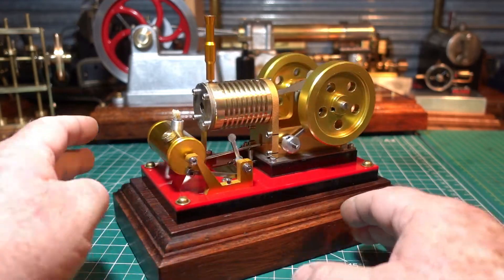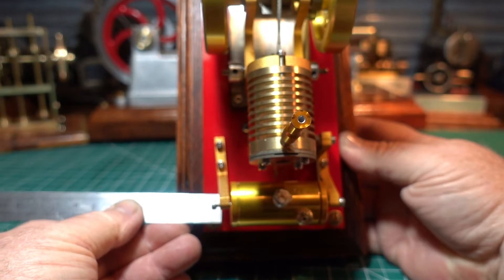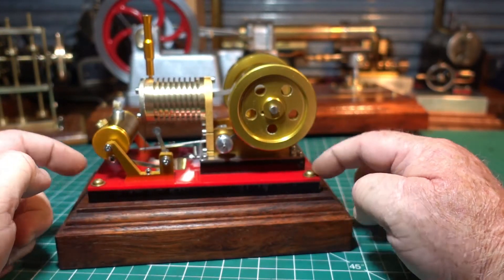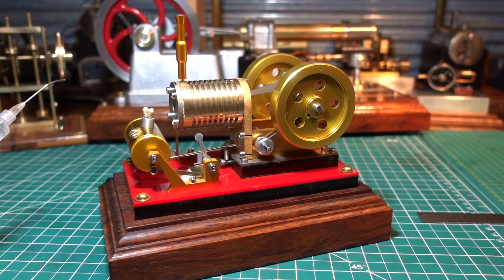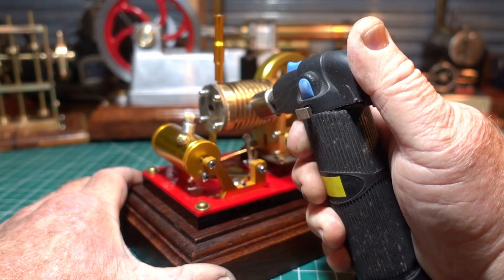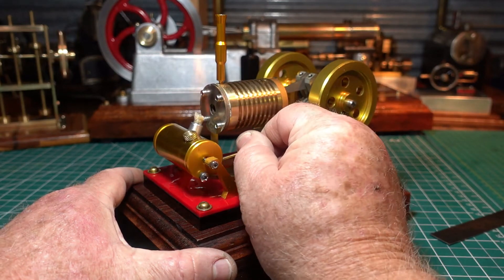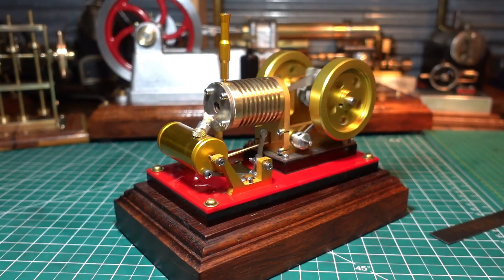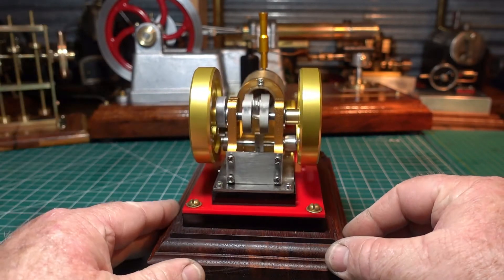Vacuum Engine, Flame Gulper, Flamer Licker Chinese Hu SH-02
Newly arrived new eBay Chinese Hu SH-02 Vacuum Engine, Flame Gulper, Flamer Licker